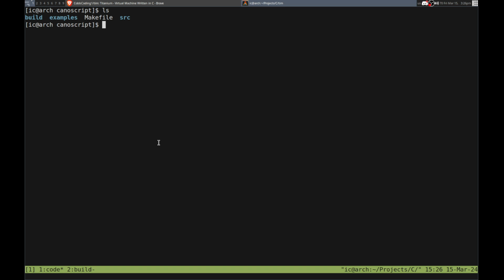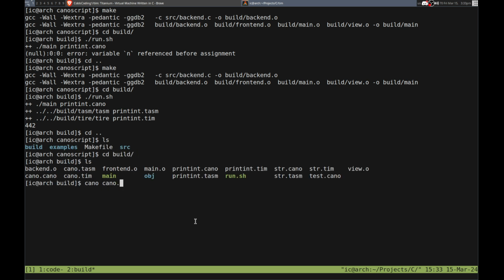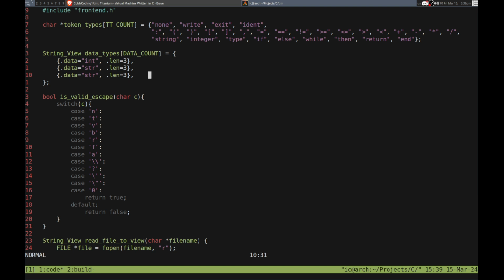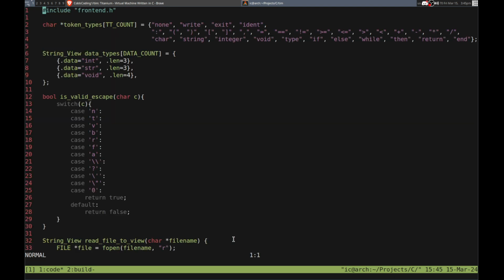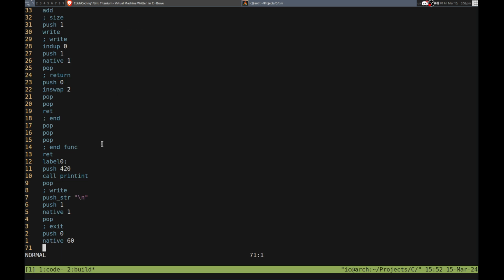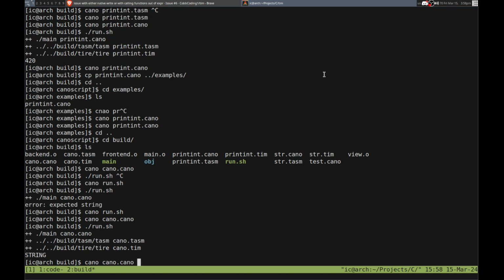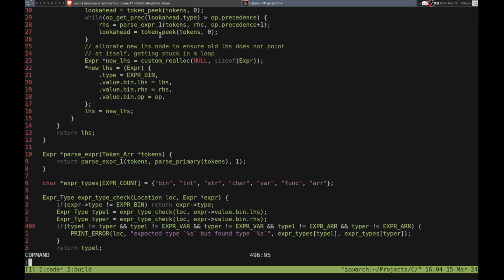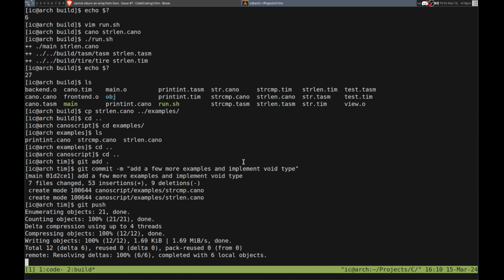Building a Scripting Language in C - Void